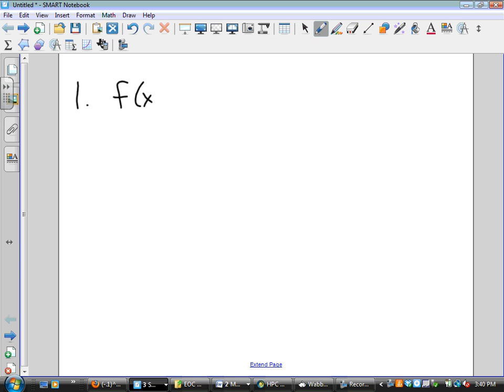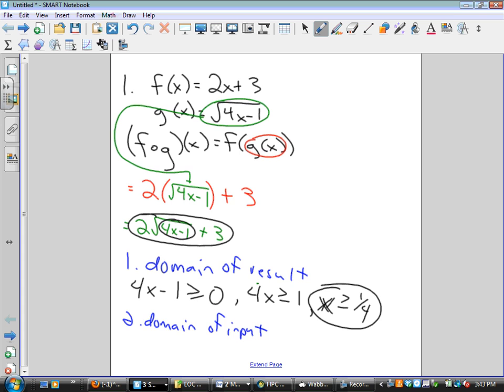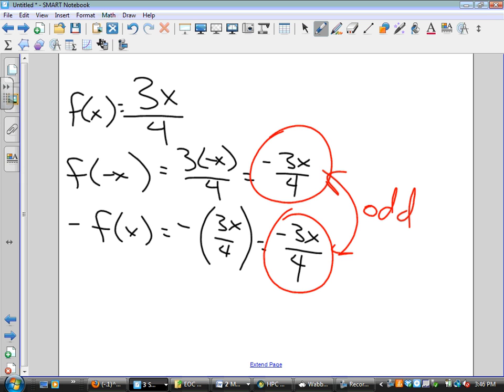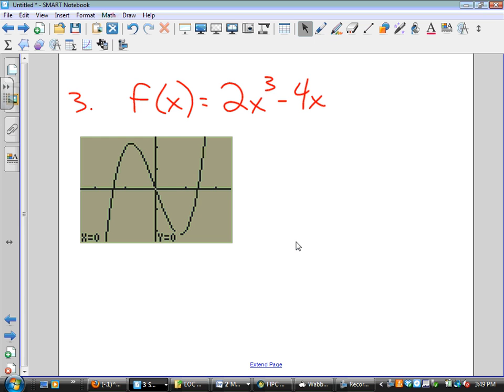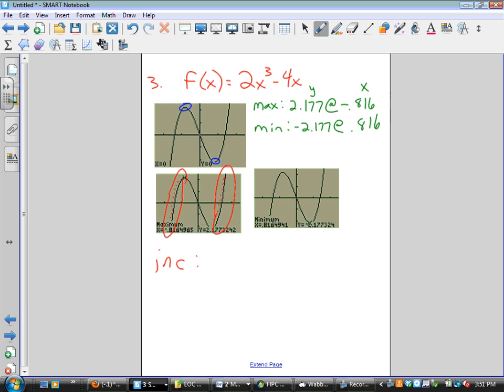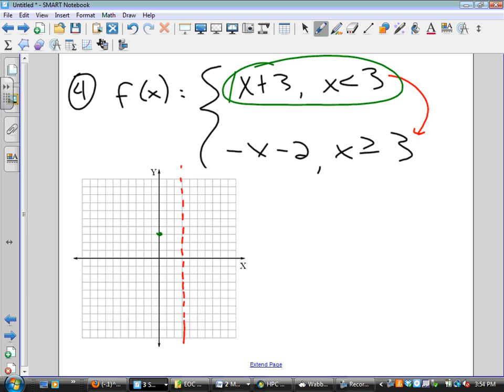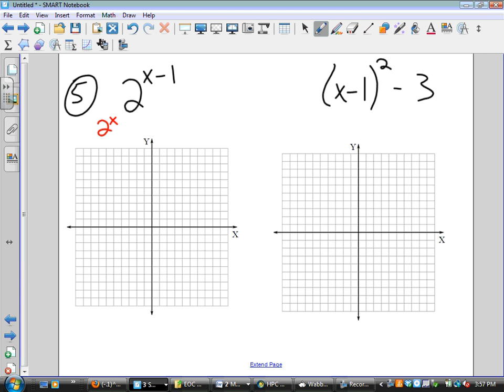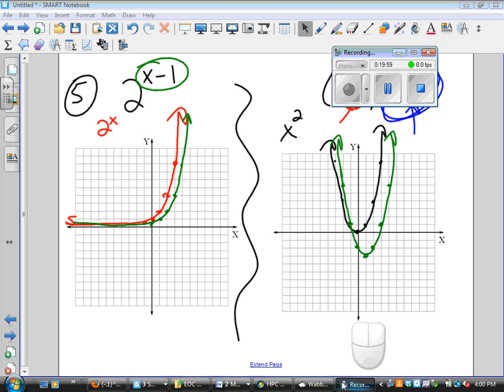Chapters 1-5 Review - Explanations - Problems 1-5.wmv